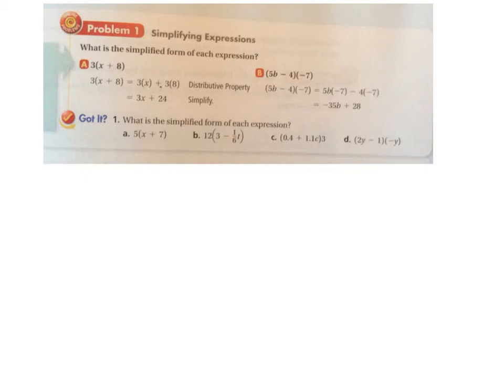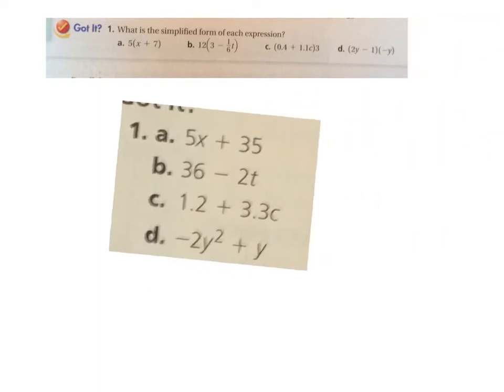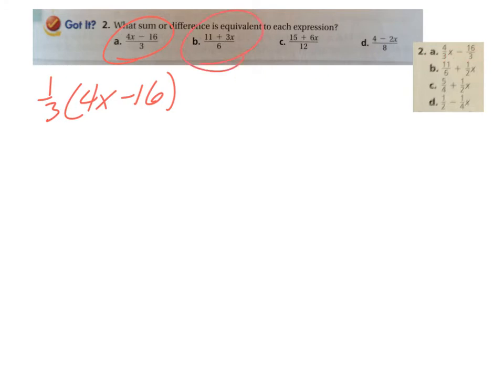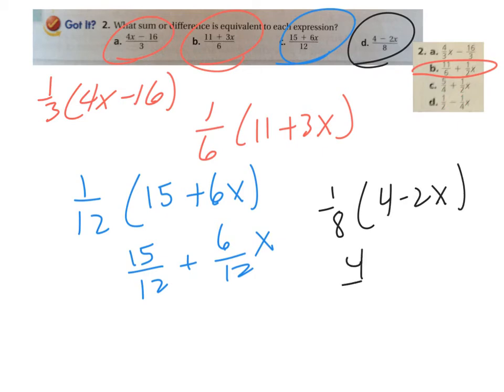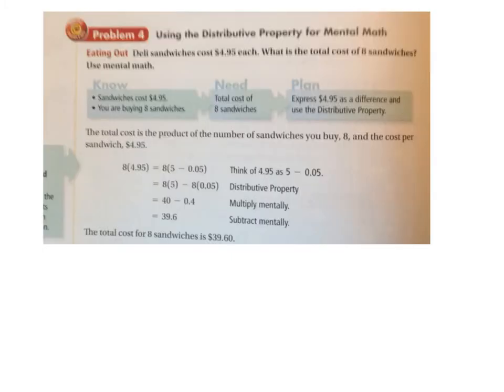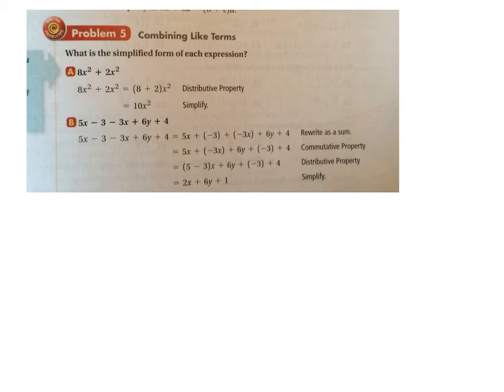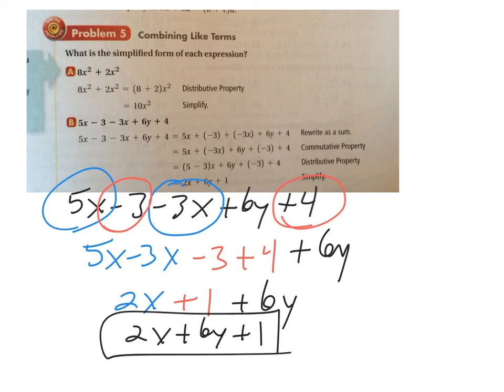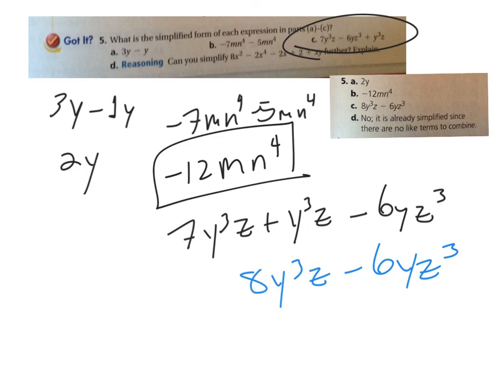aa 1-7 examples